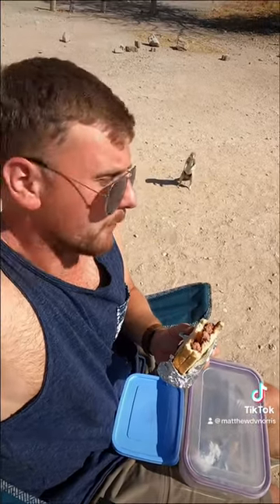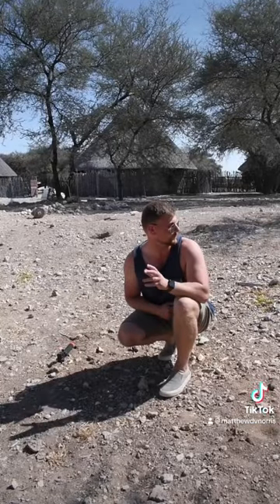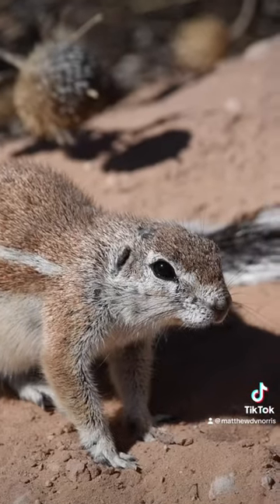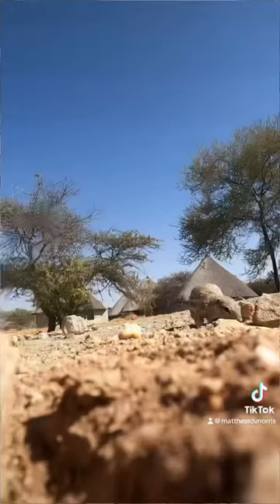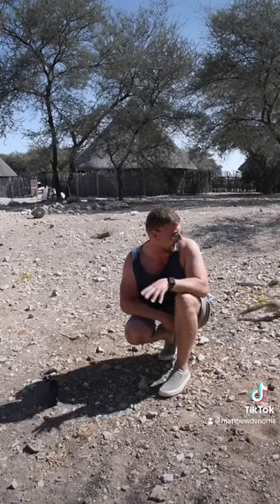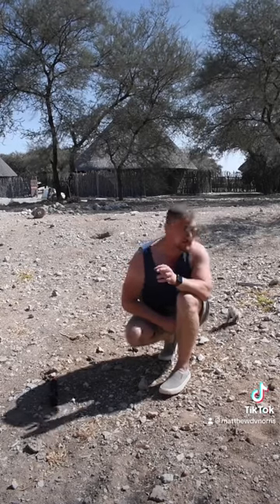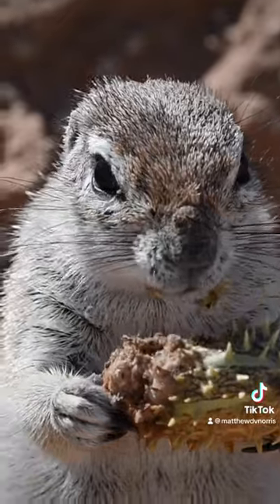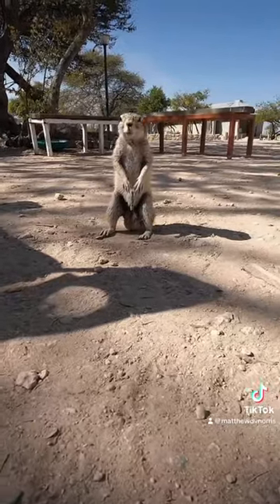These Cape Ground Squirrels were really trying their luck looking for food!